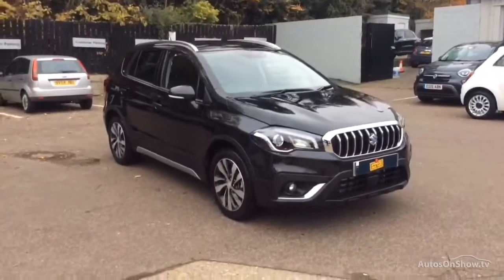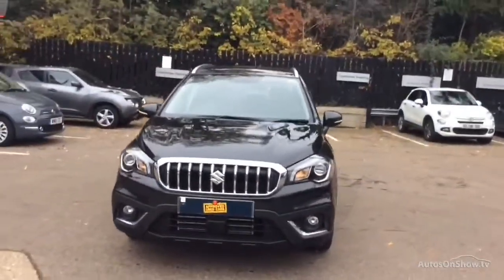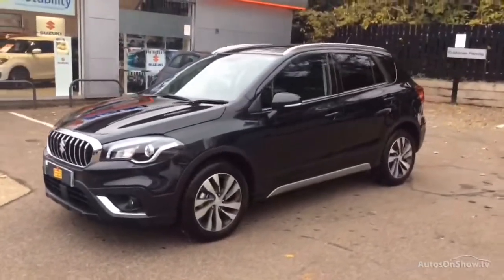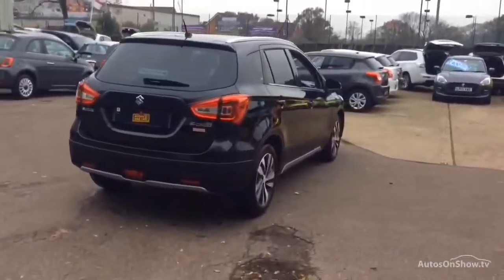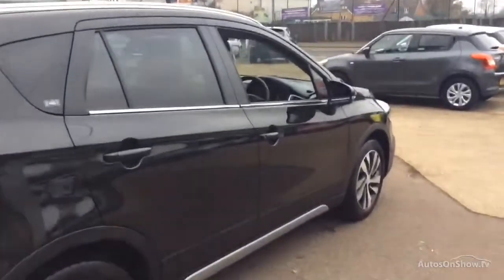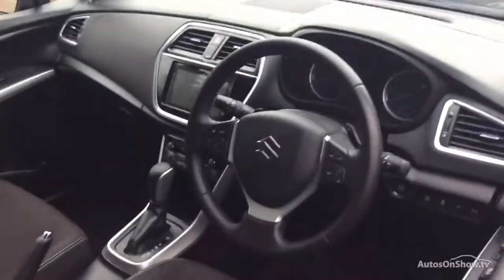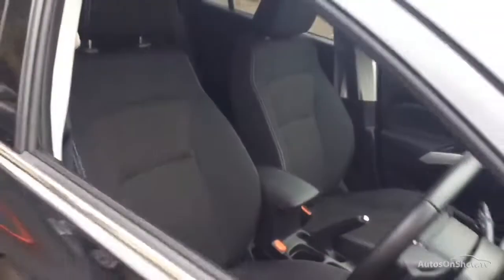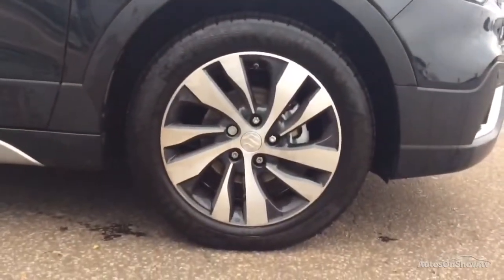DV19FHG SUZUKI SX4 S-CROSS SZ-T BOOSTERJET BLACK 2019, MC Glyn Hopkin Buckhurst Hill Suzuki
2019 SUZUKI SX4 S-CROSS SZ-T BOOSTERJET HATCHBACK PETROL, in BLACK